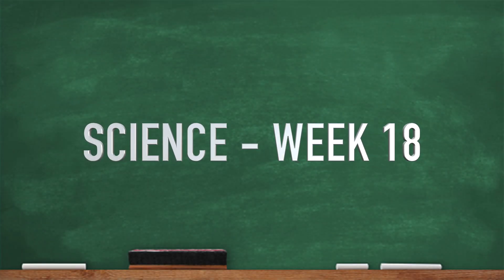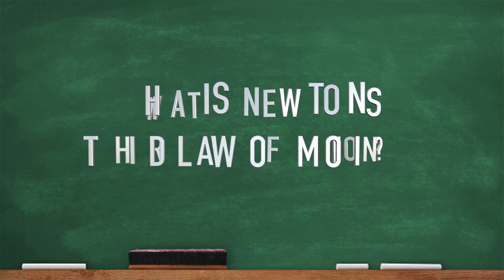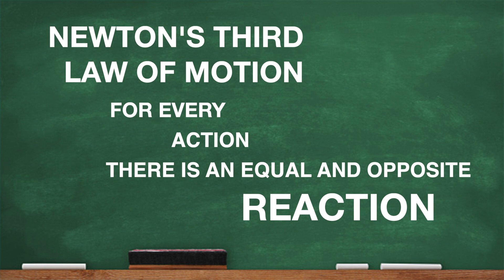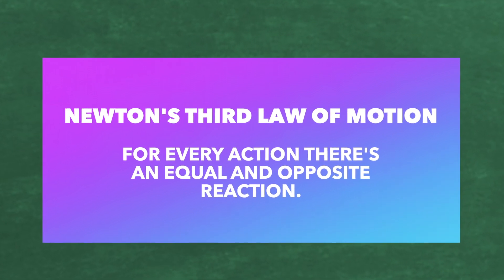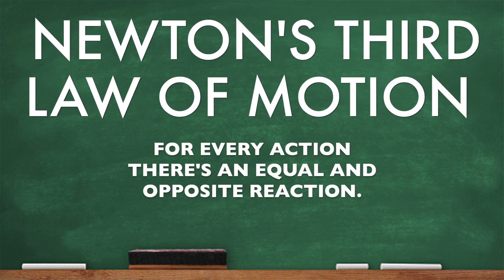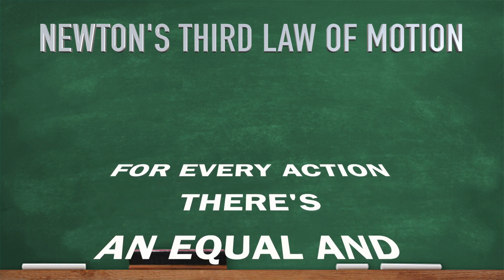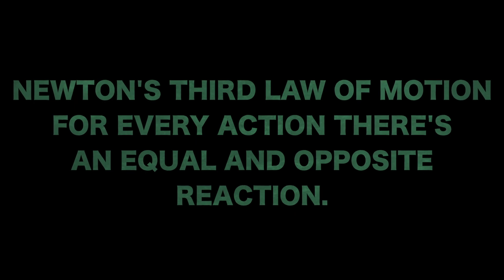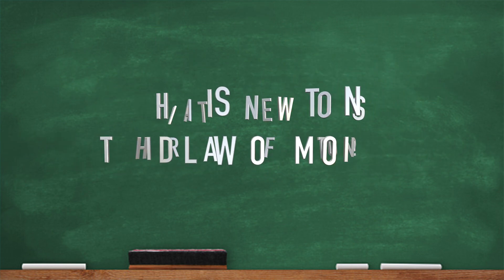CC Cycle 2 Week 18 Science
Classical Conversations Cycle 2 Week 18 Science - What is Newton's third law of motion?